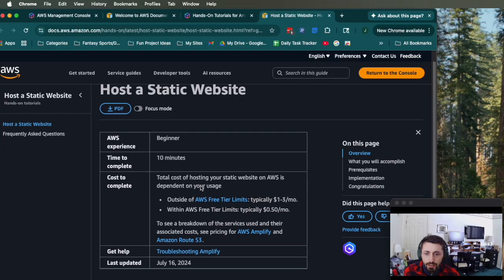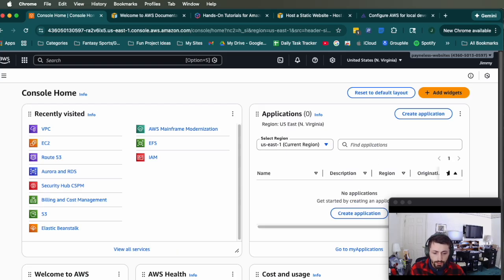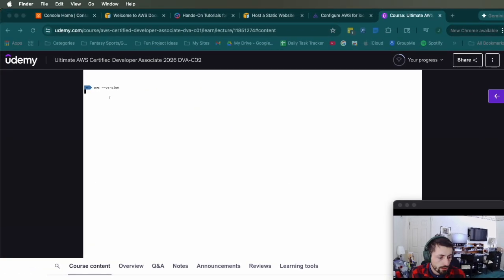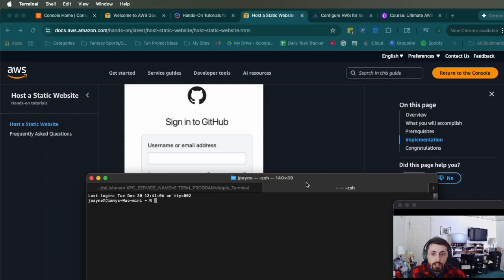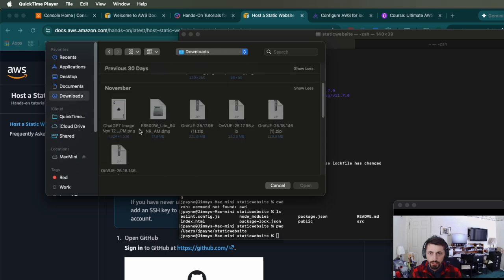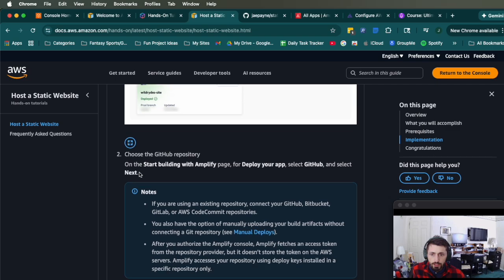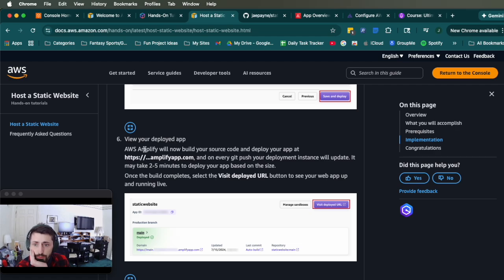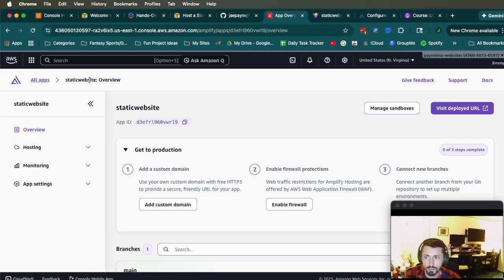AWS Tutorial Host a Static Website in 10ish Minutes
In this video you will bumble along with me on what is supposed to be a 10 minute tutorial, we will learn how to deploy a static website with AWS Amplify. Its simple and if I can do it, you can do it too!